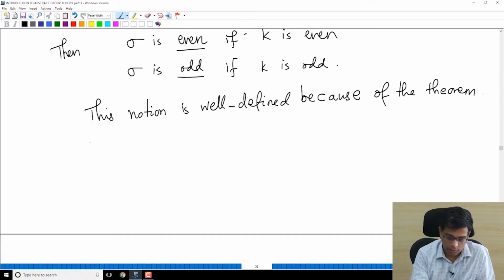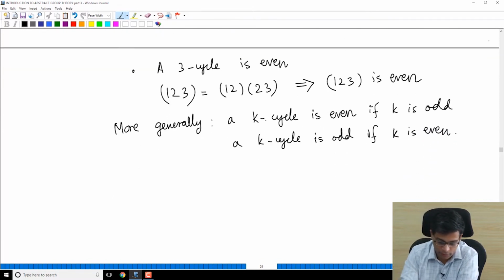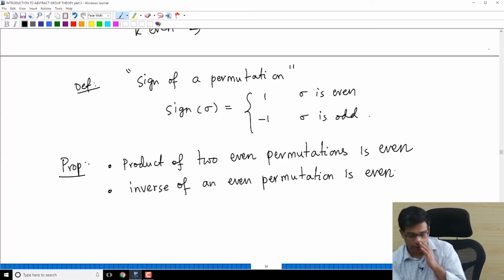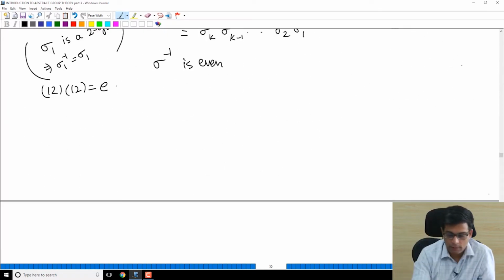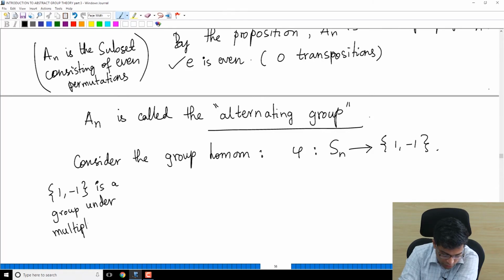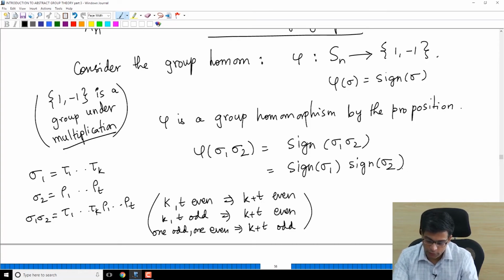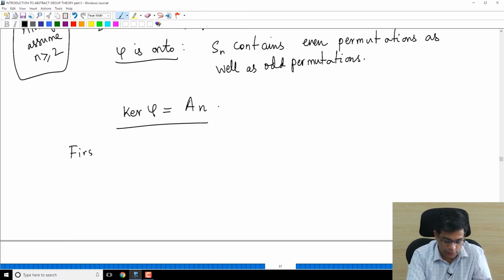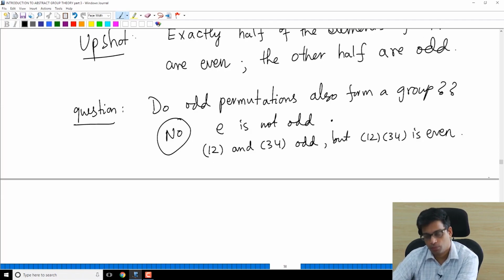Alternating groups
Subject : Mathematics